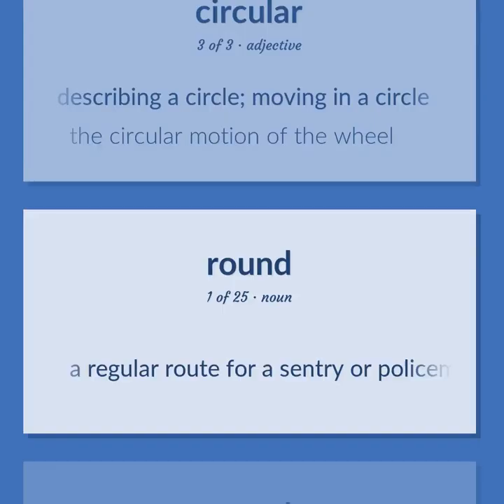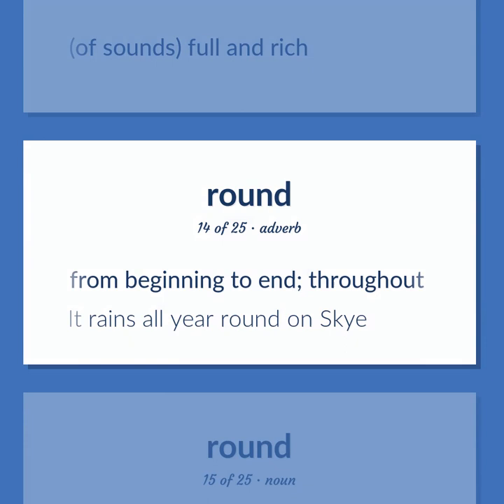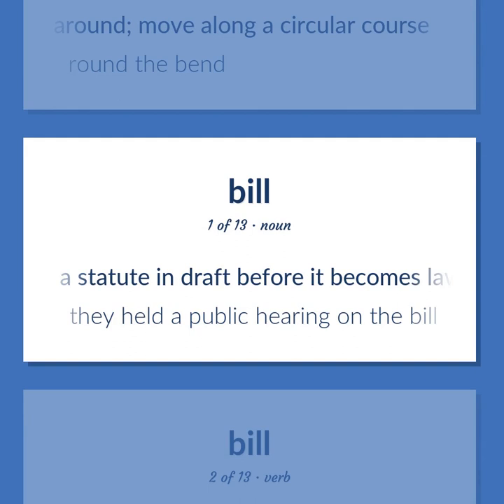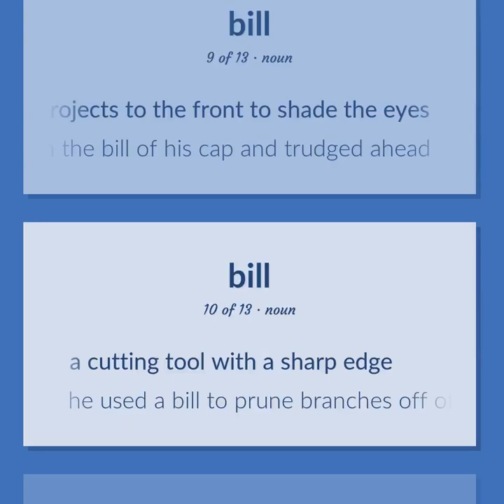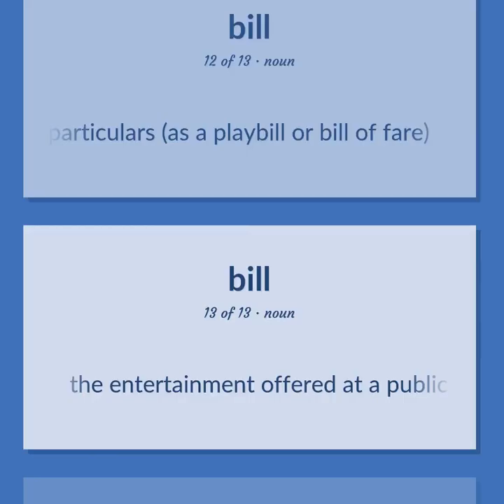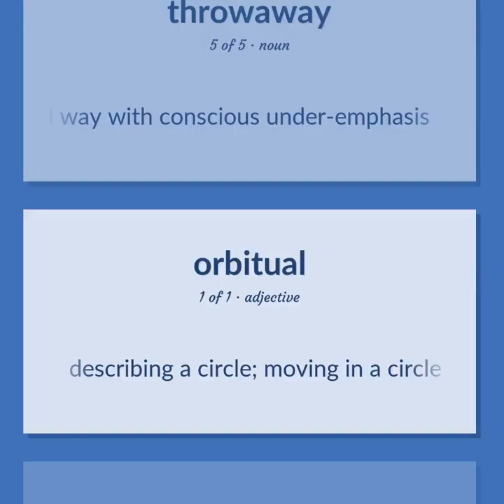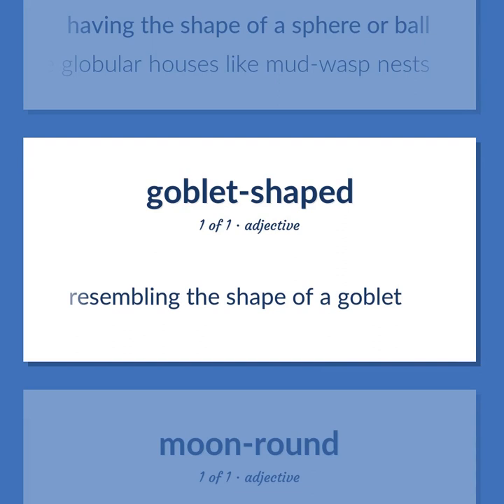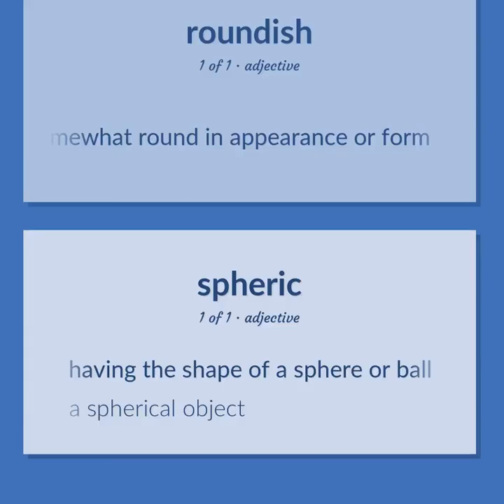Circular - 90 English Vocabulary Flashcards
CIRCULAR meaning. Following our free educational materials, you learn English in a great way with ease and efficiency.